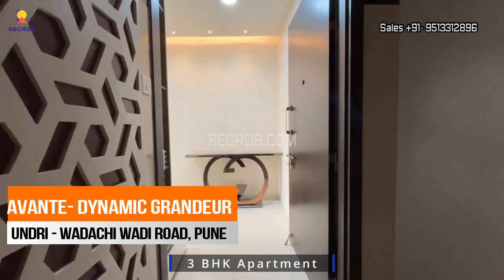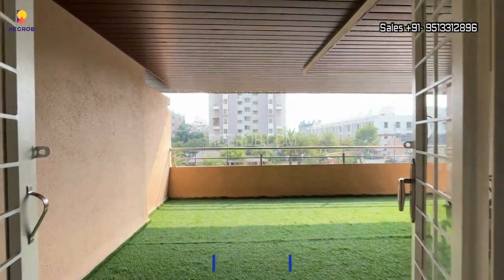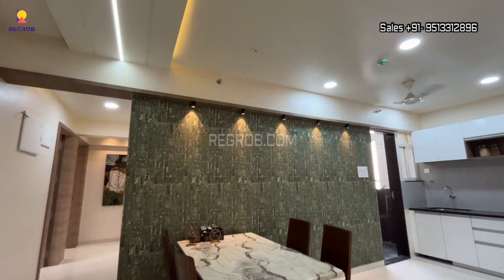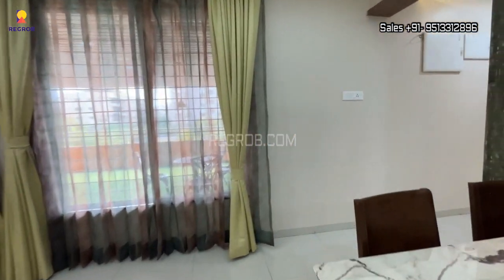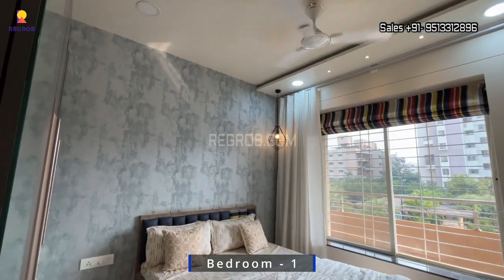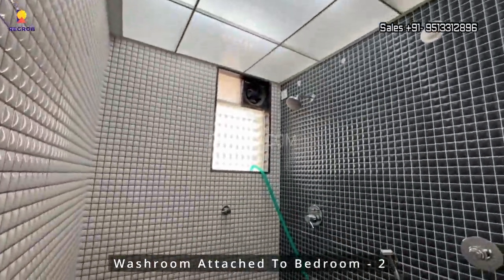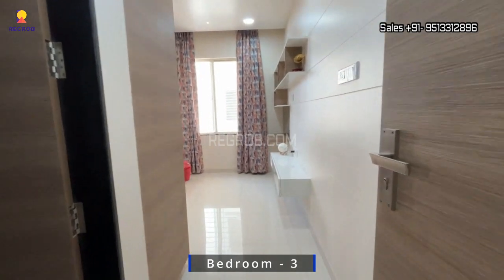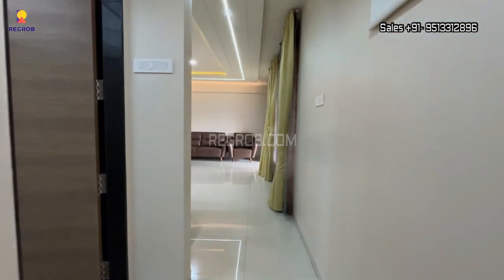Avante- Dynamic Grandeur |☎ +91- 9513312896 | 3 BHK Apartments in Undri - Wadachi Wadi Road Pune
☎ | Avante Dynamic Grandeur offers 3 BHK Apartments in Undri - Wadachi Wadi Road, Pune | Price starts 82 lacs Onwards | Location Highlights | Connectivity | Reviews | Brochure | Actual Video Tour

Dynamic Grandeur in Undri, Pune is a premium housing society. It offers apartments and villas in varied budget range. These units are a perfect combination of comfort and style, specifically designed to suit your requirements and conveniences.

There are 2BHK and 3BHK Apartments and 5BHK villas available in this project. This housing society is now ready to be called home as families have started moving in.

Project USP:
• Located in the southeast corridor of Pune, the locality has been a focal point for the potential buyers who wishes to invest in the suitably priced residential properties.
• Dedicated cricket pitch for practicing.
• Project with convenient retail space.

Configuration & Pricing:
• 2 BHK Apartments | Area in Sqft: 761 | Price 57.42 Lacs
• 3 BHK Apartments | Area in Sqft: 1002 | Price 82 Lacs
• 5 BHK Villas| Area in Sqft: 2650 | Price 2.80 Cr.

Project Highlights:
• Address- Undri, Pune
• Project Size- 4 Acre
• Total Floors- 12
• Status- Under Construction
• Total Units- 288
• Total Towers- 3
• Project Type- Residential
• Property Type- Flat

Location Highlights:

Undri is one of the prime locations to buy a home in Pune. There are 128 residential projects in Undri. Some of the important landmarks near Dynamic Grandeur are Euro School, Inox, Ruby Hospital, etc. With important facilities available in the vicinity, Undri surely is a suitable place to call home.

Connectivity:
• Euro School- 1 kms away
• Inox- within 3.4 kms
• Ruby Hospital- 3.8 kms away
• Dorabjee Mall- 3.4 kms
• D Mart- 3.5 kms away